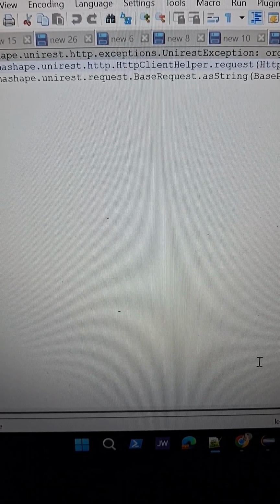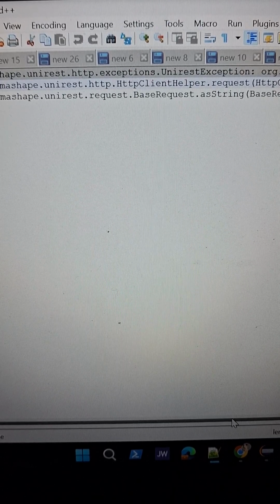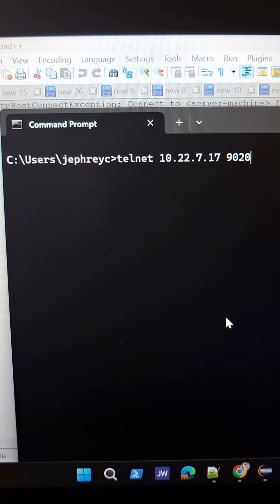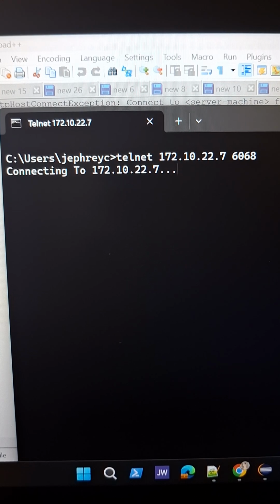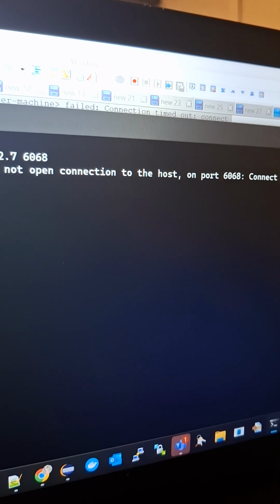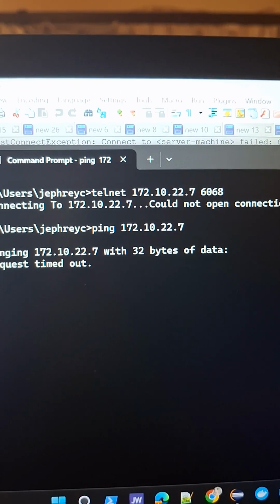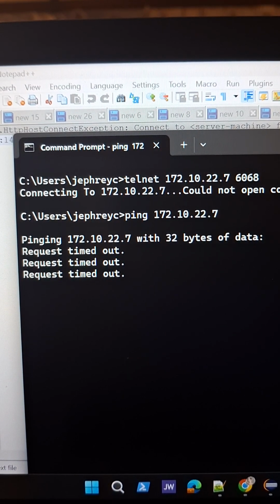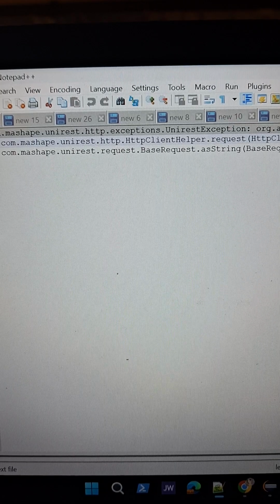Connection timeout tutorial Part1